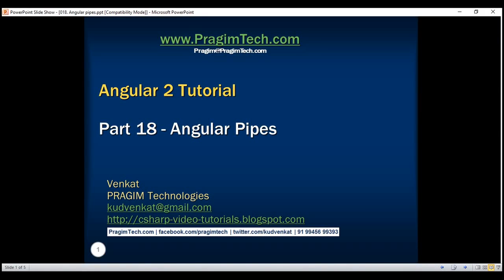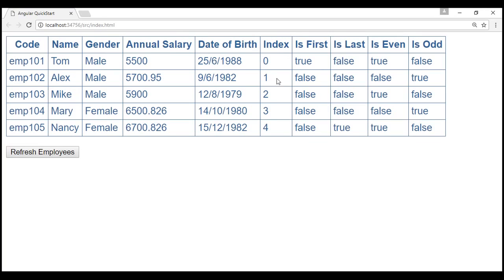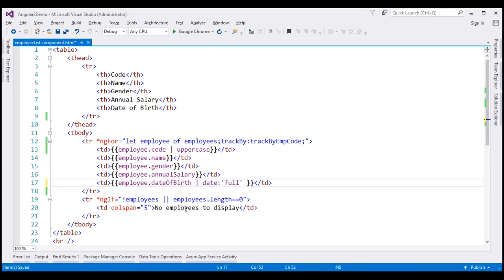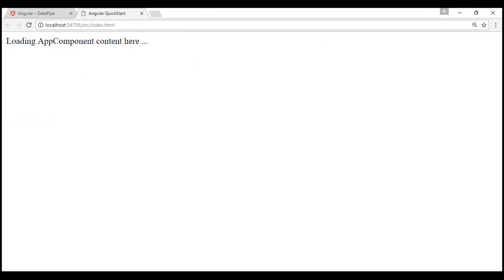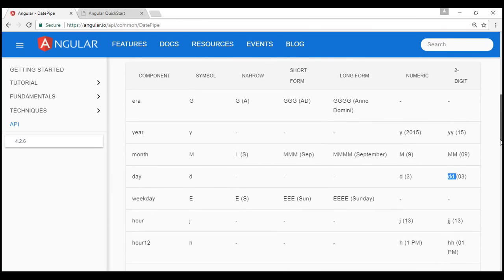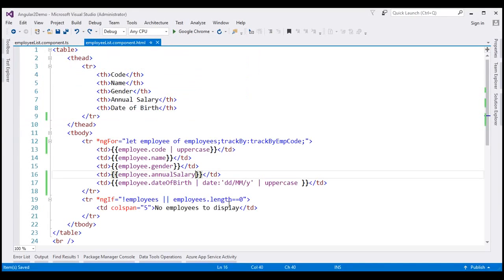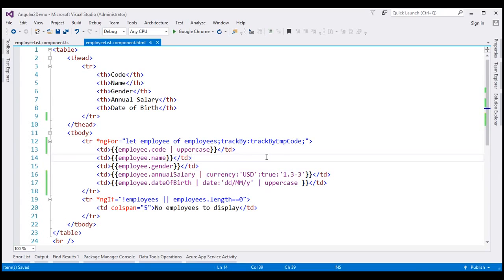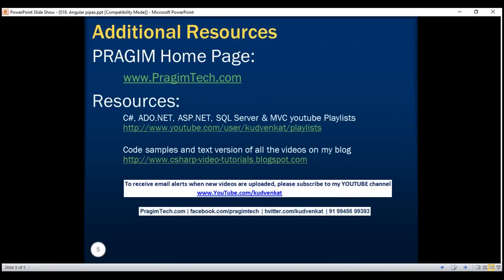Angular pipes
In this video we will discuss Pipes in Angular with examples.

Pipes in Angular
1. Transform data before display
2. Built in pipes include lowercase, uppercase, decimal, date, percent, currency etc
3. To apply a pipe on a bound property use the pipe character " | "
{{employee.code | uppercase}}

We can also chain pipes
{{employee.dateOfBirth | date:'fullDate' | uppercase }}

Pass parameters to pipe using colon " : "
{{employee.annualSalary | currency:'USD':true:'1.3-3'}}
{{employee.dateOfBirth | date:'fullDate'}}
{{employee.dateOfBirth | date:'dd/MM/y'}}

Custom pipes can be created

Please note : If you get the following error, chances are that your date is not in mm/dd/yyyy format. To fix this error please change the date format to mm/dd/yyyy or create a custom pipe
InvalidPipeArgument: '14/10/1980' for pipe 'DatePipe'

Angular Pipe Examples:

uppercase pipe in this example converts employee code to uppercase
{{employee.code | uppercase}}

In this example, we have chained date and uppercase pipes.
{{employee.dateOfBirth | date:'fullDate' | uppercase}}

In this example we are passing a single parameter to date pipe. With the parameter we specified we want the date format to be dd/mm/yyyy
{{employee.dateOfBirth | date:'dd/MM/y'}}

For the list of date pipe parameter values please check the following article

In this example we are passing 3 parameters to the currency pipe
{{employee.annualSalary | currency:'USD':true:'1.3-3'}}

1. The first parameter is the currencyCode
2. The second parameter is boolean - True to display currency symbol, false to display currency code
3. The third parameter ('1.3-3') specifies the number of integer and fractional digits